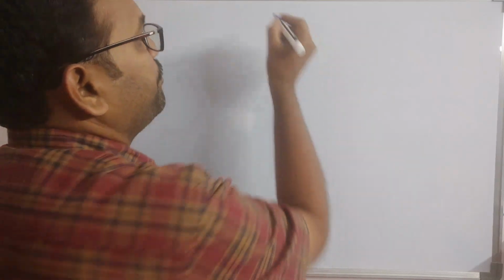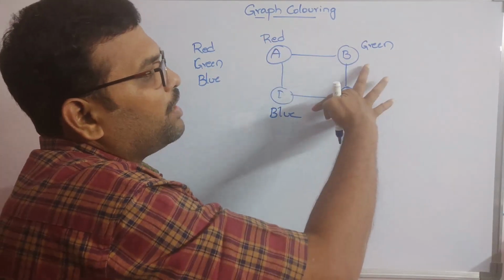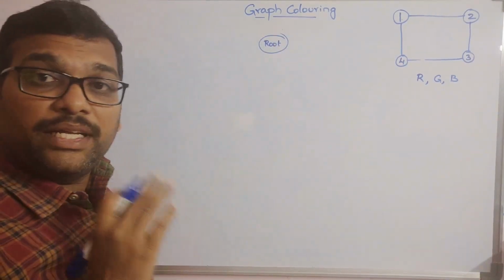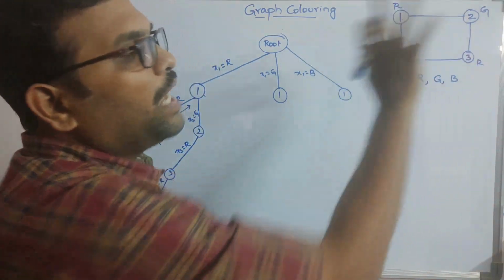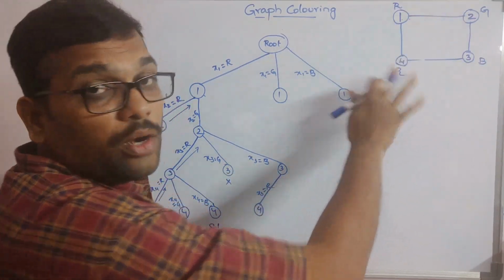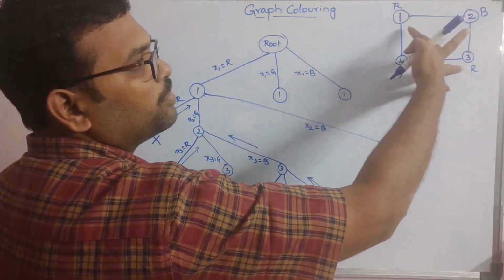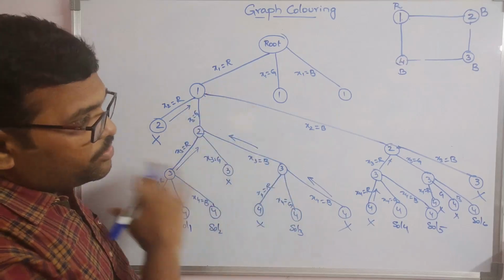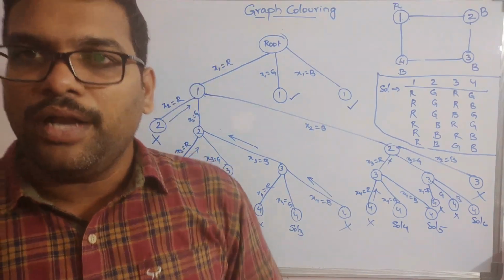42-Graph Colouring Problem Using Backtracking | Step-by-Step Example | DAA